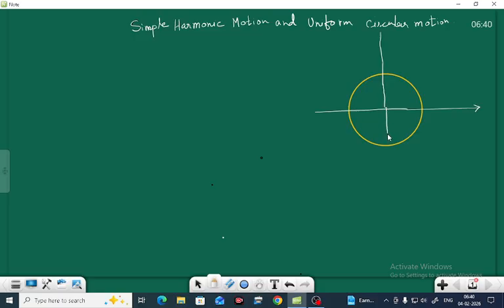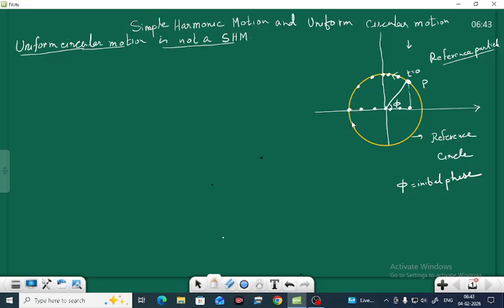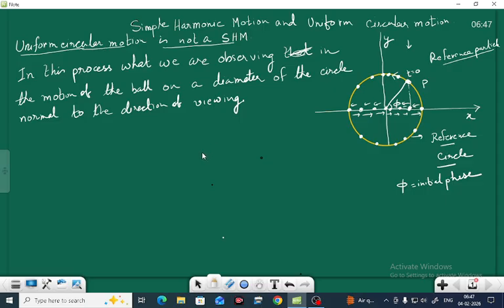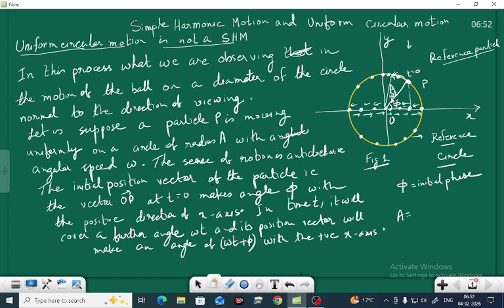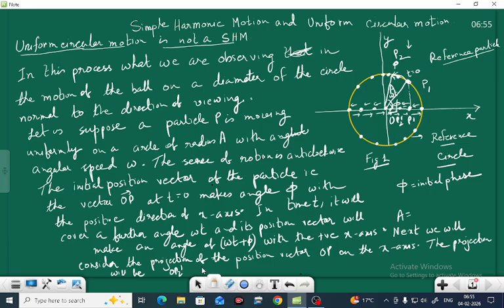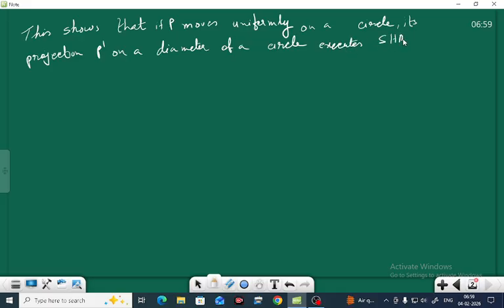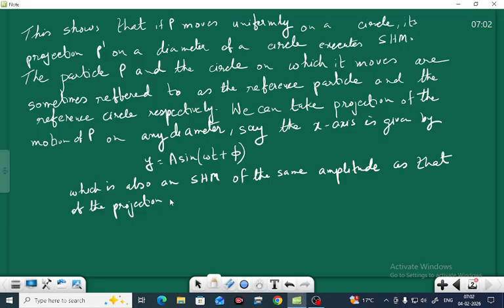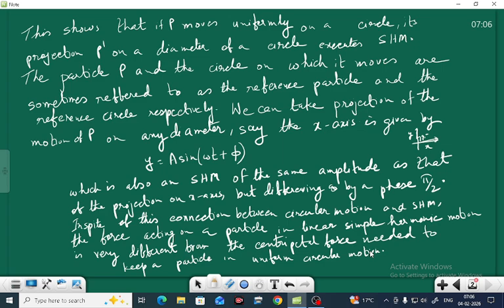CLASS 11,PHYSICS,CBSE,NCERT,SIMPLE HARMONIC MOTION AND UNIFORM CIRCULAR MOTION